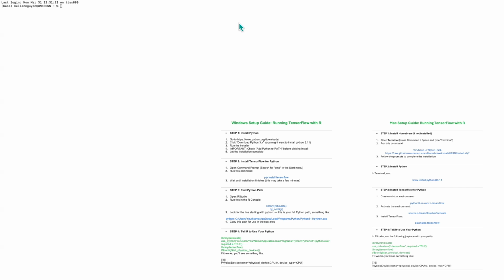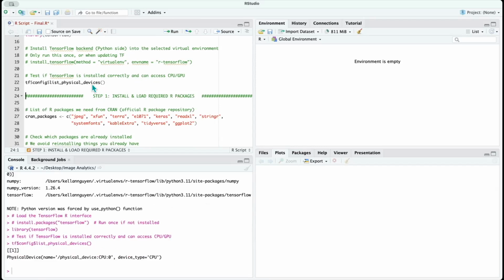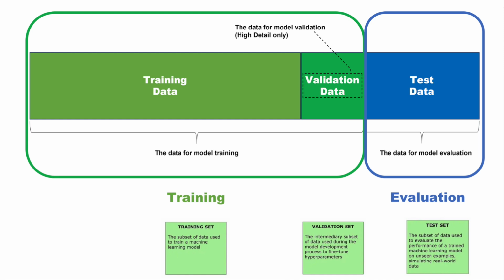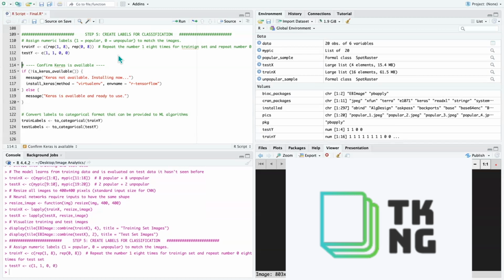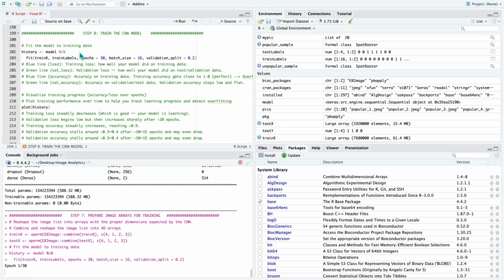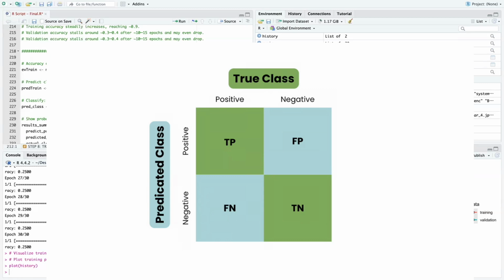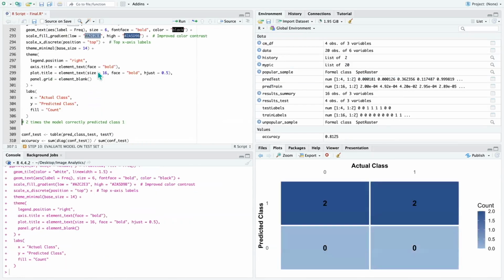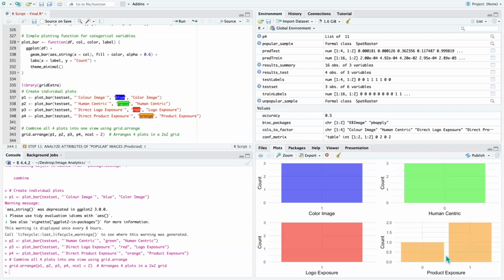R - Deep Learning in R: Build an Image Classifier using CNN